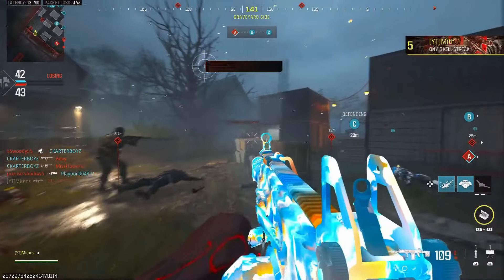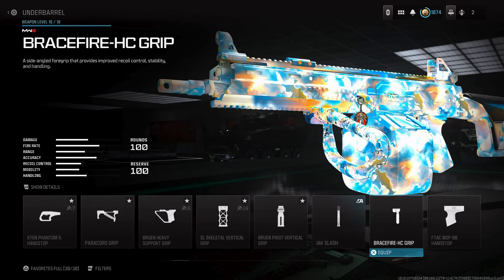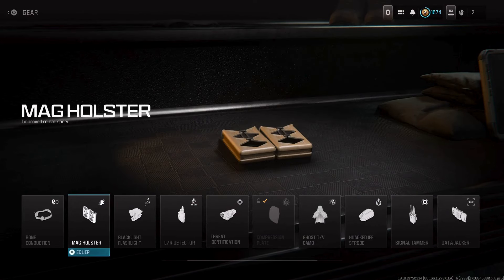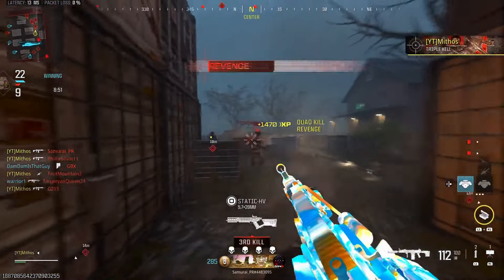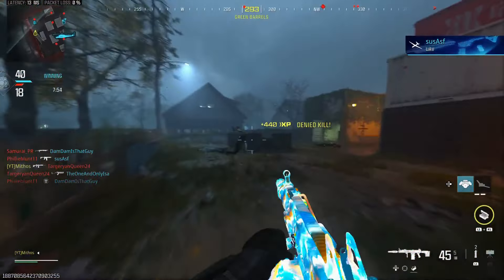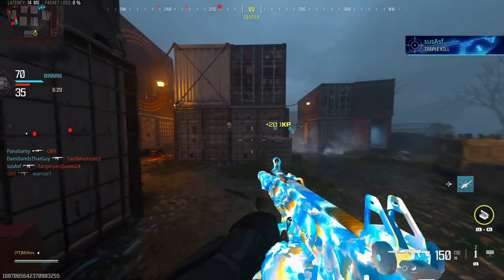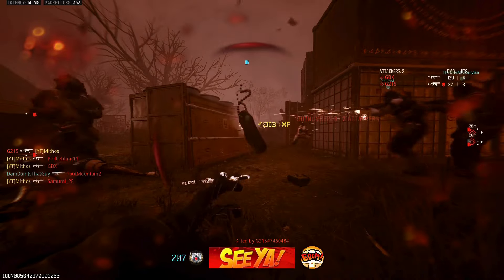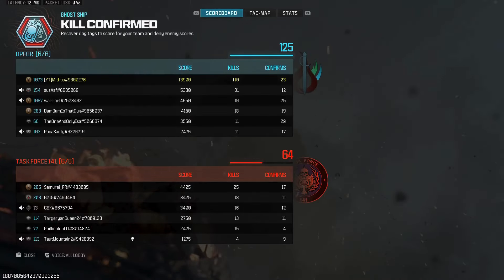new *NO RECOIL* KASTOV LSW is GODLY in MW3 Season 6 (Best Kastov LSW Class Setup) - Modern Warfare 3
Twitter  ▹  @mithosxxi
IG ▹ @MithosXXI
TikTok ▹ @xMithos

new *NO RECOIL* KASTOV LSW is GODLY in MW3 Season 6 (Best Kastov LSW Class Setup)

Artist: Slenderbeats
Title: Simple Step